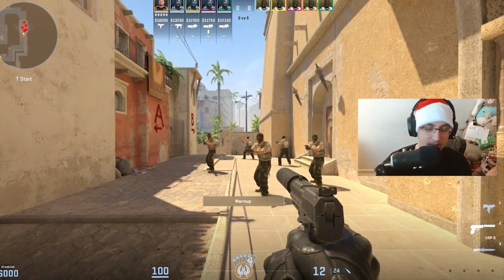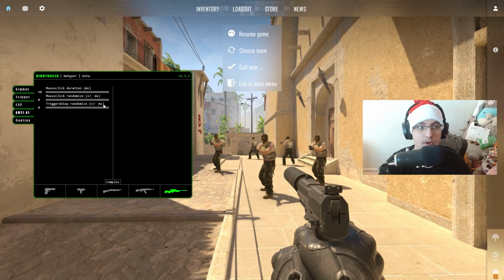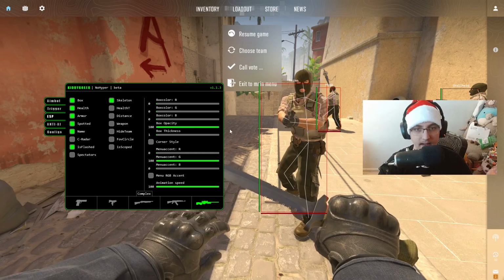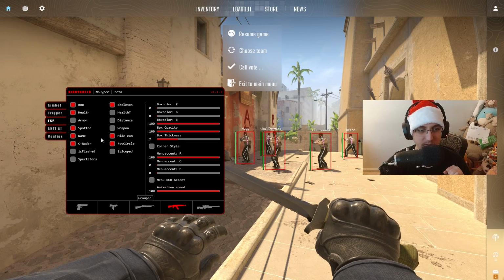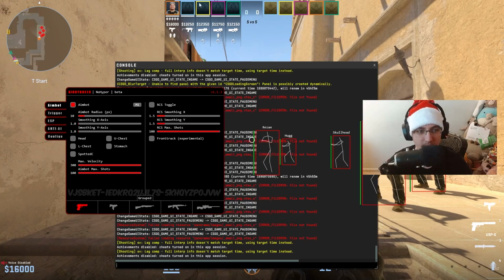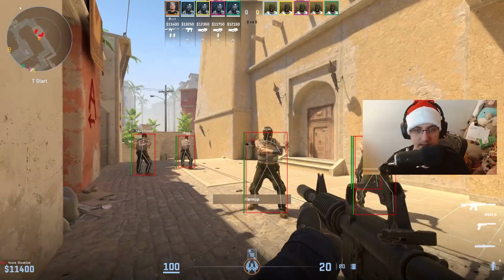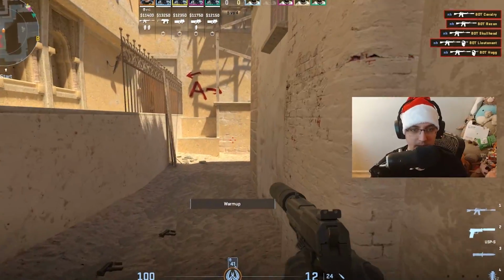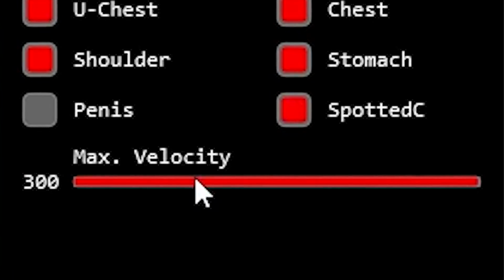KIDDYBOXER FULL SHOWCASE | 3 INVITE GIVEAWAY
Today we'll be checking out Kiddyboxer.net, an exernal CS2 legit cheat. Lets see how good it really is!

Kiddyboxer is no longer around, sorry if you want to get it.

0:00 - Intro
0:37 - Config Tab
1:14 - Anti-AI Tab
2:03 - ESP Tab
4:50 - Aimbot Tab
6:15 - Aimbot Test
7:32 - RCS Test
8:08 - Fronttrack Feature
8:39 - Triggerbot Tab
9:15 - Triggerbot Test
10:07 - Outro

What do you think of this video? Let me know